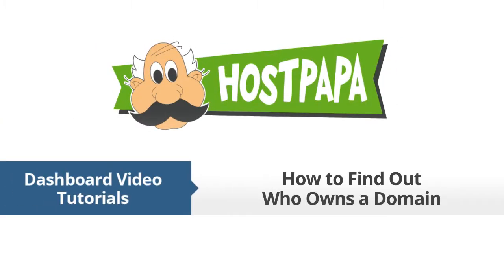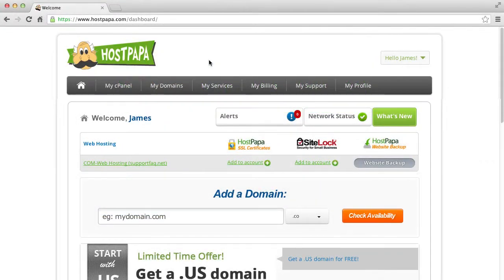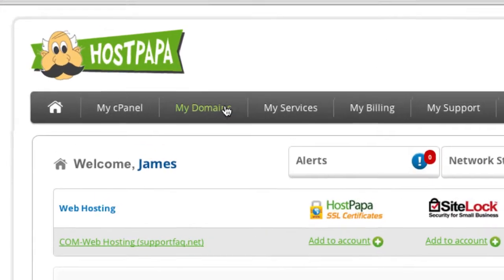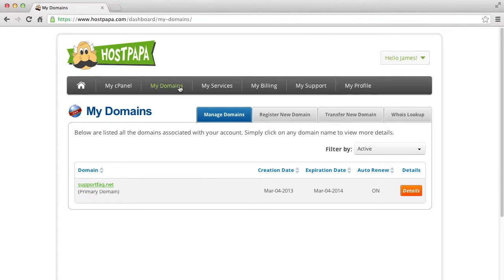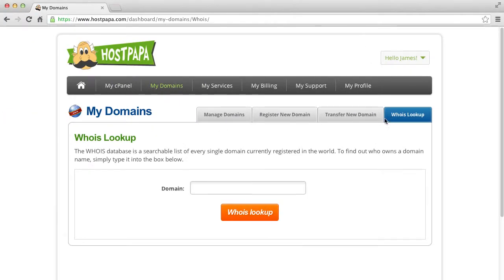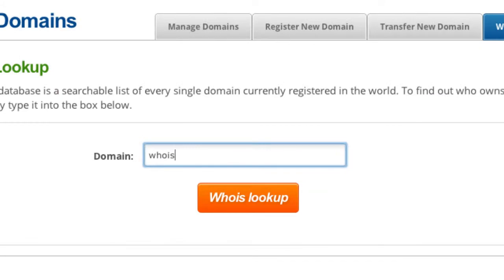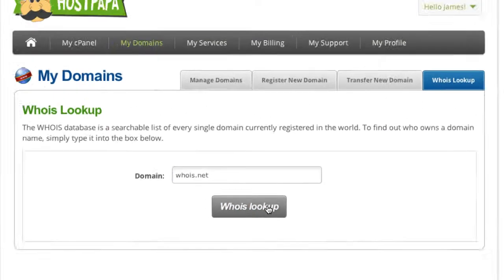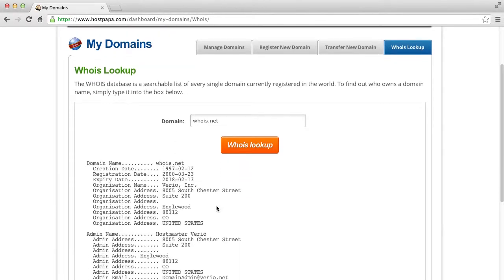HostPapa Dashboard: How to Find Out Who Owns a Domain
In this HostPapa tutorial, we show you how to find out who owns a domain through the HostPapa Dashboard with the Whois database. The HostPapa Dashboard is where you can manage all of your HostPapa tools and services with an easy-to-use interface. Just log in to your HostPapa Dashboard and follow these easy steps!